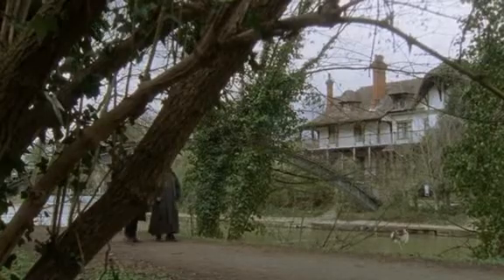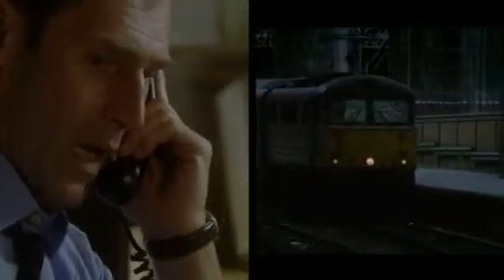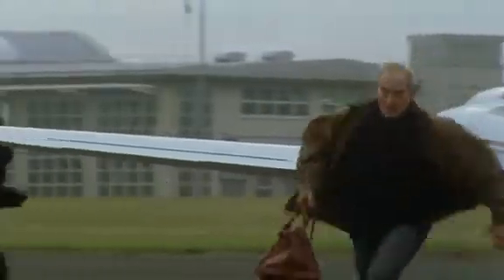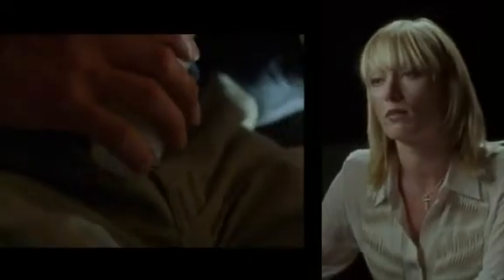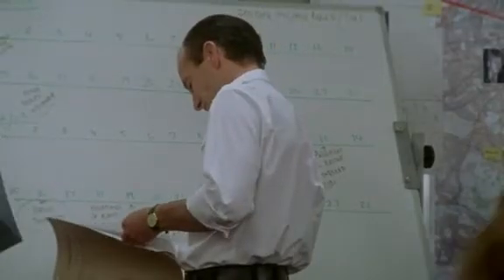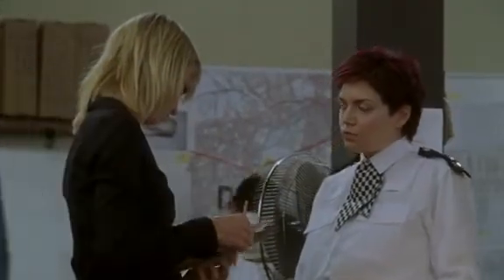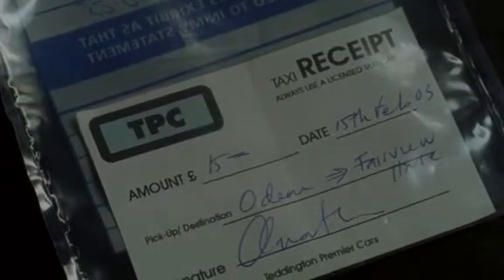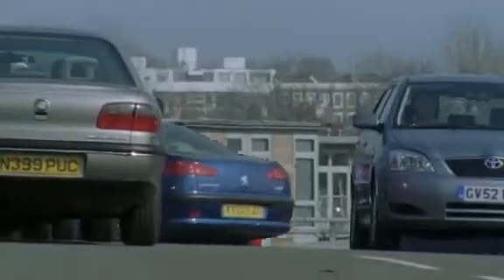Trial & Retribution Season 7, Episode 2: Suspicion: Part 2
Season 7, Episode 2: Suspicion: Part 2
Original Air Date—2 September 2003
A woman disappears from her home as a severed hand is found floating in a nearby river. Could there be a connection?